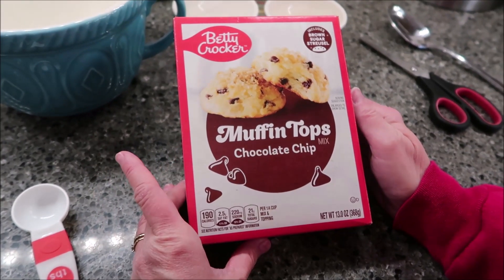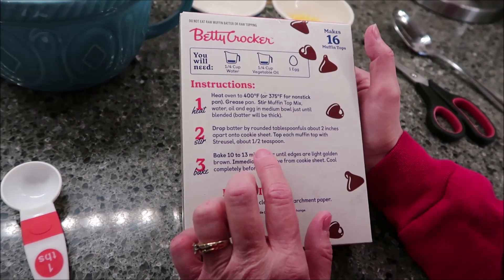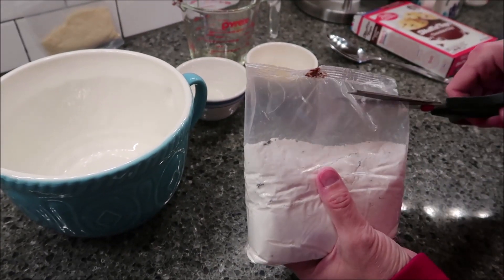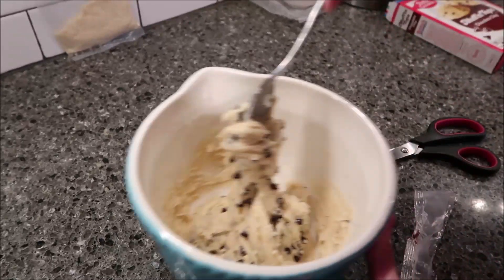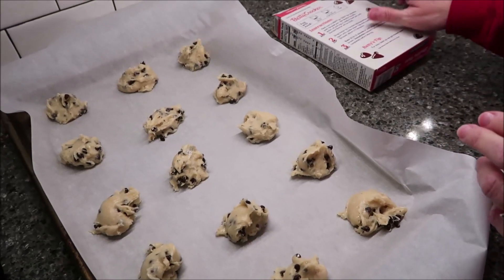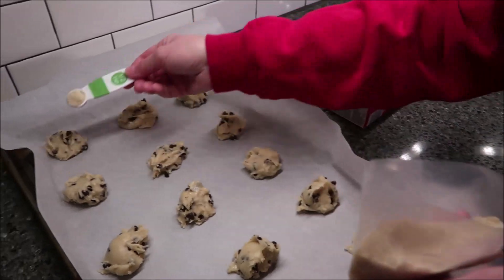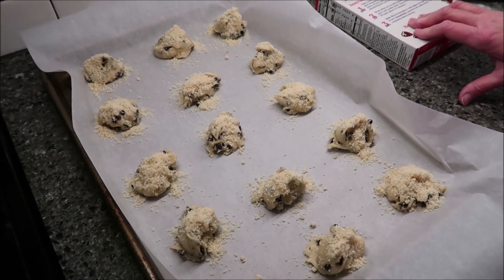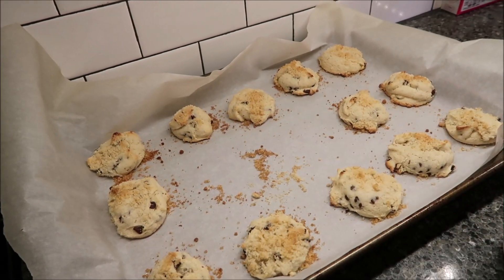Betty Crocker Chocolate Chip Muffin Tops Review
This is a taste test/review of the new Betty Crocker Chocolate Chip Muffin Tops. The mix was $2.58 at Walmart.